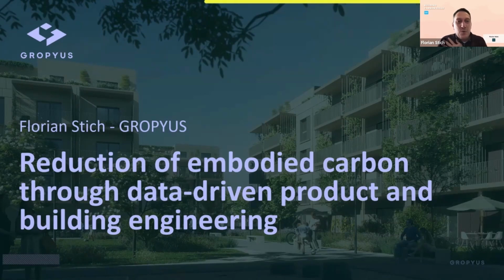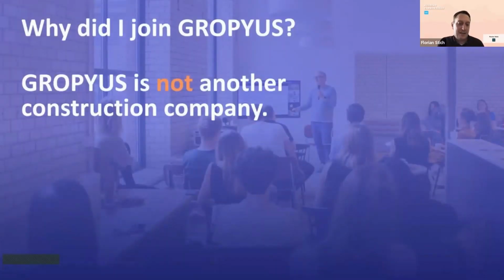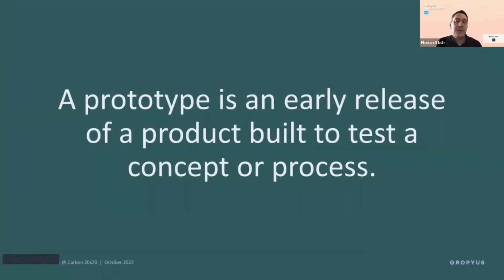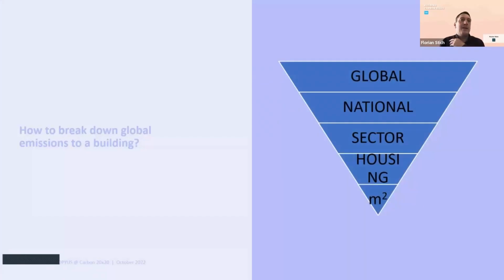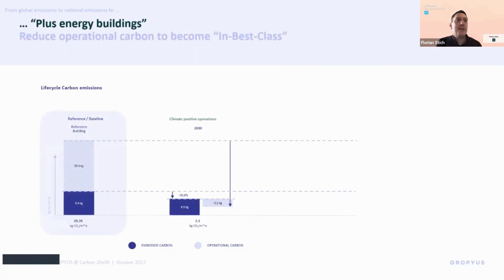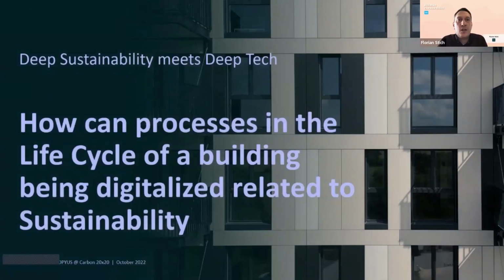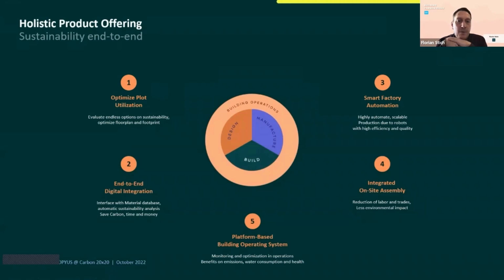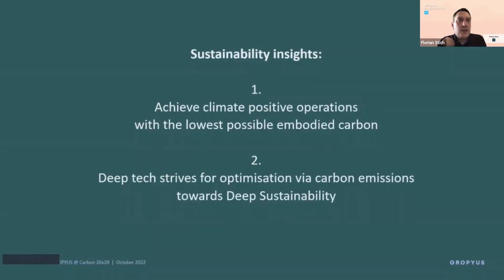06. Reduction of embodied carbon - Florian Stich - GROPYUS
Introducing Florian Stich, Lead Product Decarbonisation & Material Health from GROPYUS, Munich, DE, presenting his Pecha Kucha: Reduction of embodied carbon through data-driven product and building engineering

Greetings and welcome to DBF’s official YouTube channel where you can discover updates on product launches, helpful tutorials, and an array of other fantastic content. The DBF Team is committed to producing the most user-friendly products and improving cities around the world.